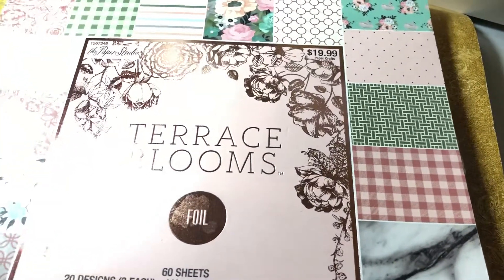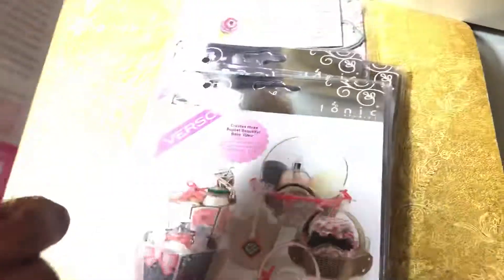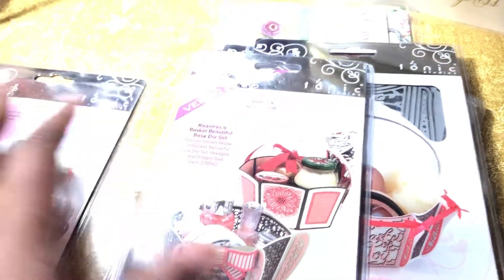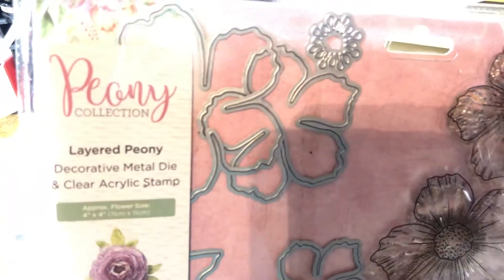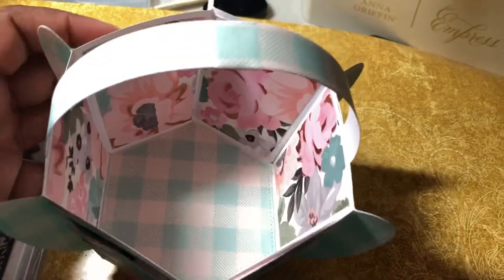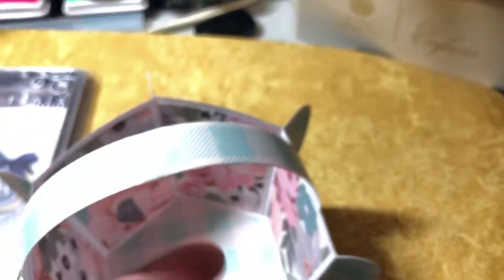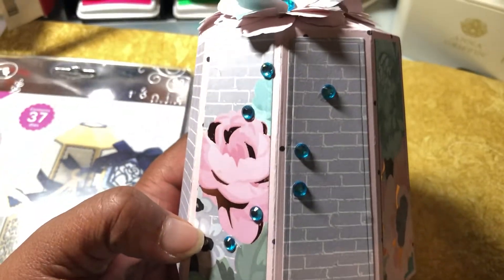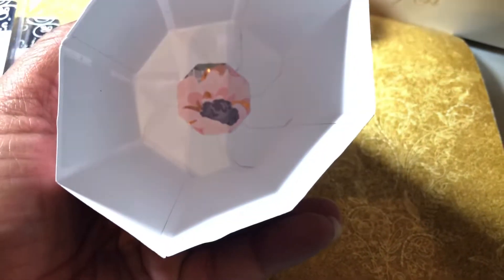Peridot & Basket TonicStuff it! Collab w/poetspice April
Peridot Box from Tonic
Beautiful basket from Tonic

This collab uses boxes, purses, bags, cartons, etc!  If you can stuff it- use it!
Play along! Do VR & Instagram responses! Use stuffitboxbagcollab!

This channel and video are not meant for children.  The products and equipment and supplies used are priced beyond what children can afford/or meant to purchase (i.e. machines over $199, alcohol markers costing over $300, etc.).  As such the intended audience is adult crafters with the means to purchase such costly supplies.